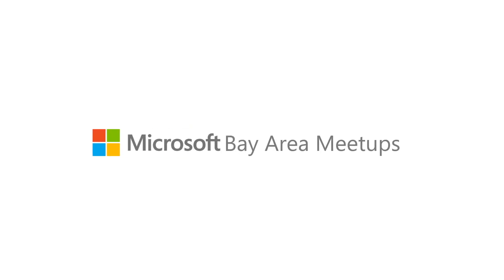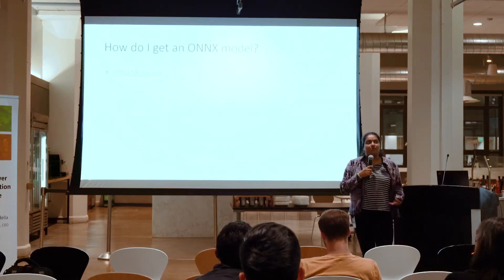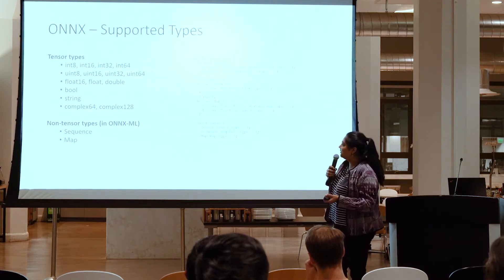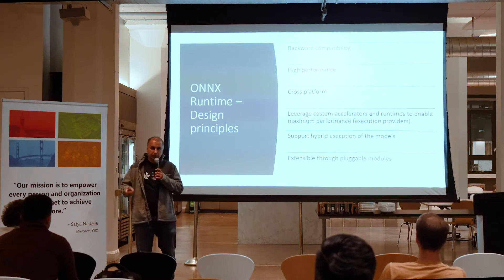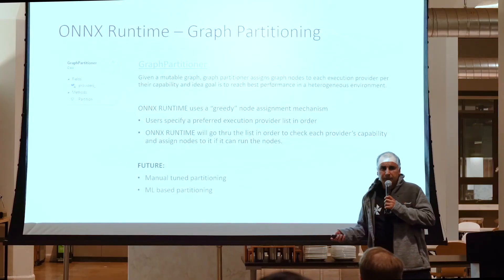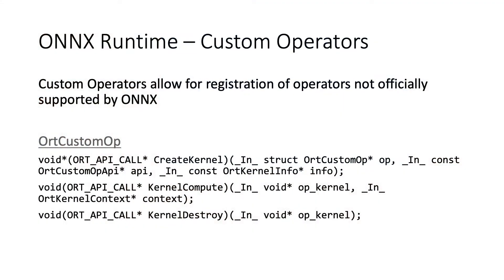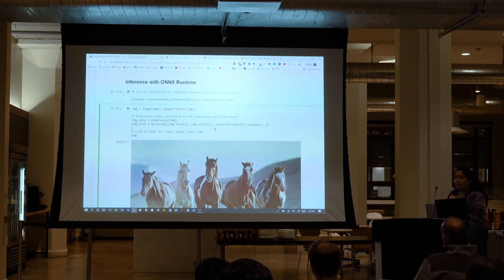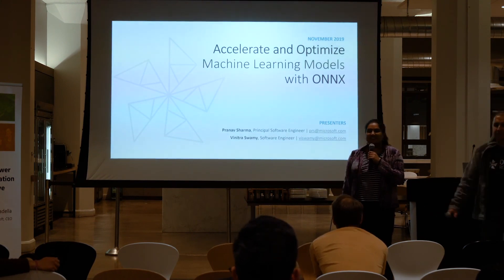ONNX and ONNX Runtime with Microsoft's Vinitra Swamy and Pranav Sharma_1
Microsoft hosted an AI enthusiast’s meetup group in San Francisco in November 2019 focused on accelerating and optimizing machine learning models with ONNX and ONNX Runtime. Microsoft’s Pranav Sharma, Principal Software Engineer and Vinitra Swamy, Software Engineer led the discussion.

First up, Vinitra offers an in-depth introduction to ONNX, including explaining how ONNX is useful to hardware vendors, service/framework authors, data scientists, and machine learning engineers alike. Vinitra overviews how the ONNX technical design helps Microsoft overcome deployment issues at large scales in their products.

Next, Pranav dives deeper into ONNX Runtime, the high-performance inference engine for ONNX models, which is completely open-source, cross-platform, and developed on GitHub. He discusses the design principals and considerations when developing ONNX Runtime including backwards compatibility and high performance, among others. Pranav also provides a complete overview of the ONNX Runtime Architecture.

Finally, Pranav and Vinitra demo ONNX and include object detection models that they’ve been using.

Microsoft Bay Area Meetups bring technical groups together to share insights from Microsoft teams based in the region and connect with a community pushing forward innovation.